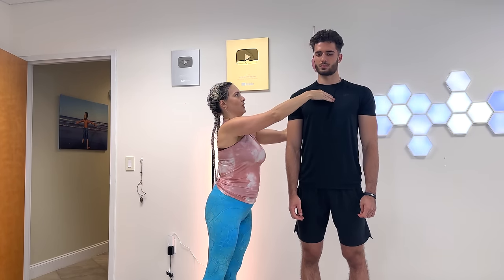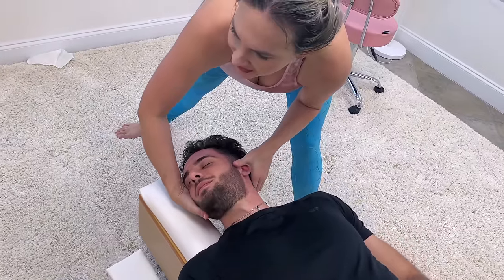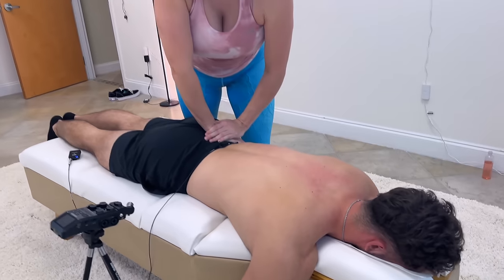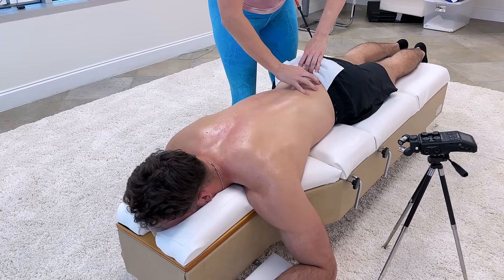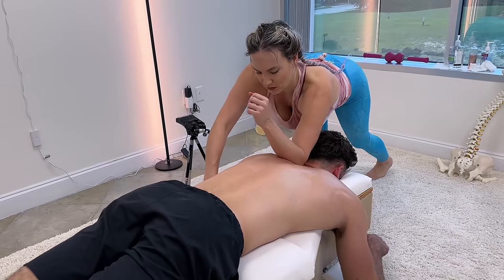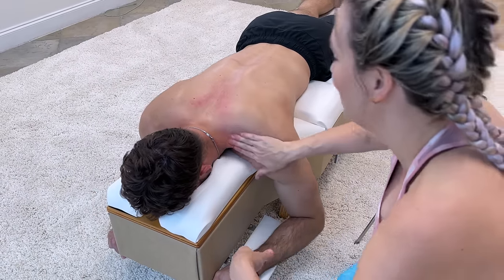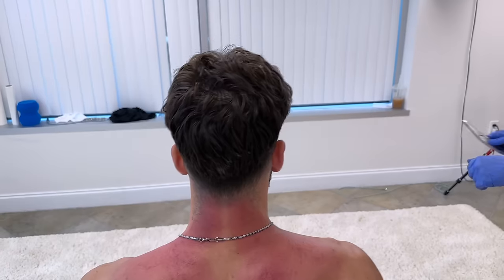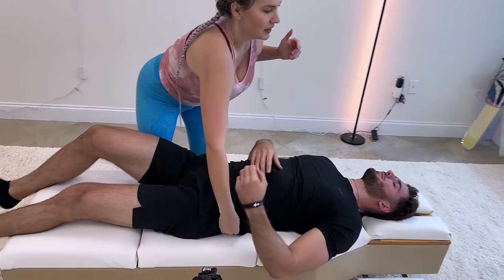42 min of Pure ASMR Chiro Back Crunches & She uses Her FOOT to get His Spine Moving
Response is not guaranteed